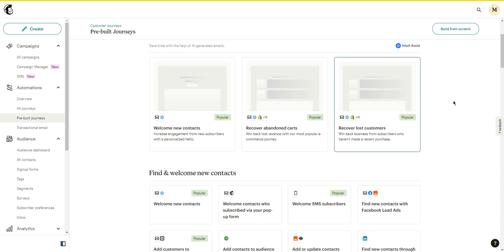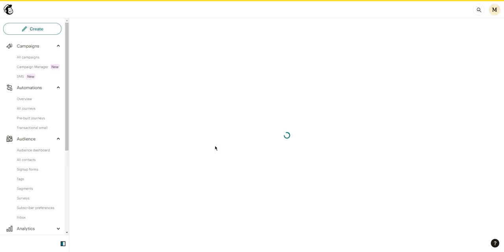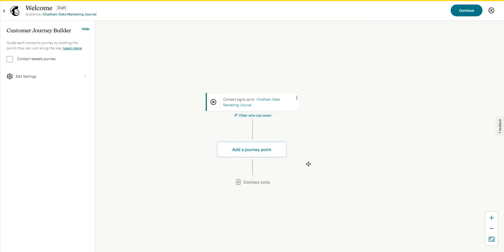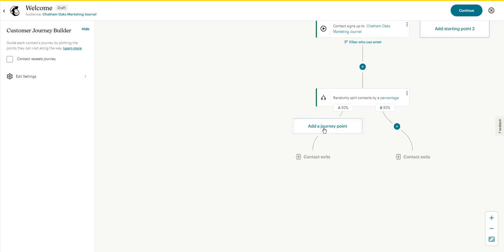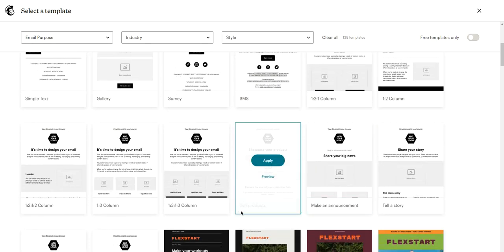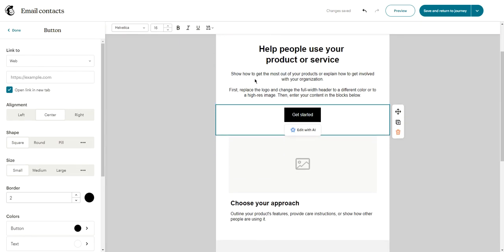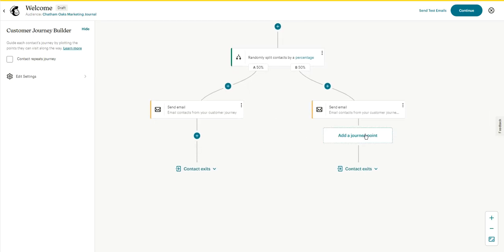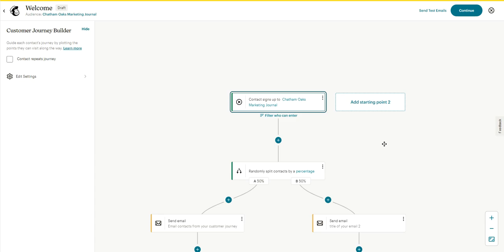How to Set Up Automated Welcome Emails | COGS Templates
Are you looking to make your new subscriber's first experience with your brand unforgettable? Welcome emails are your first opportunity to make a good impression - and we're here to help you nail it!

From small businesses wanting to streamline their email marketing efforts to entrepreneurs aiming to automate menial tasks like sending out welcome emails, this tutorial is for anyone looking to save time and increase productivity. Learn how to create impactful welcome emails using MailChimp and use the power of marketing automation to turn subscribers into customers.

This tutorial covers:

Choosing the right email marketing platforms for your business
Utilizing MailChimp's customer journeys for complex automations
Creating a welcome email from scratch, including subject lines, content, and calls to action
Leveraging A/B testing to optimize your welcome emails
Incorporating productivity tips to streamline the process

Whether you're new to business automation or looking to refine your strategy with advanced business software, this video provides comprehensive guidance on setting up effective automated welcome emails.

Perfect for business owners seeking marketing automation solutions or anyone interested in no code automation to improve their business's efficiency, our step-by-step guide will ensure you get the most out of the business software you use.

Timestamps:
0:00 - Introduction to Automated Welcome Emails
0:25 - Choosing Your Email Marketing Platform
1:12 - Starting Your Email Automation
2:00 - Designing Your Welcome Email
3:15 - Setting Up Email Triggers
3:45 - Importance of A/B Testing
4:30 - Finalizing and Testing Your Email
5:00 - Conclusion and Best Practices

Need more guidance on business software or solving specific industry challenges?

Unlock the full potential of your email marketing strategy by automating your welcome emails.